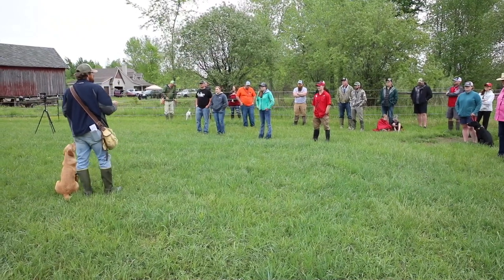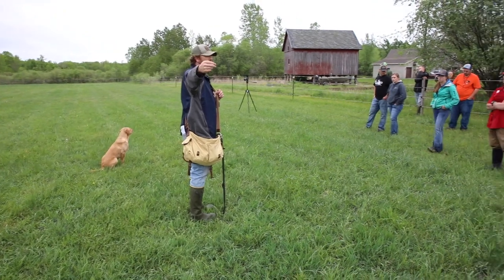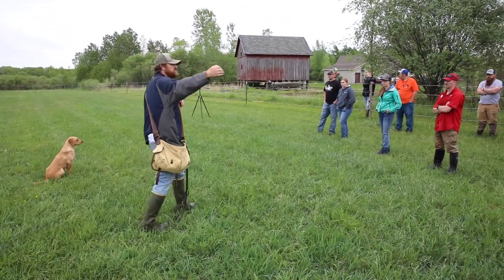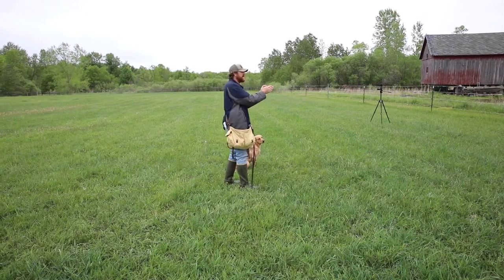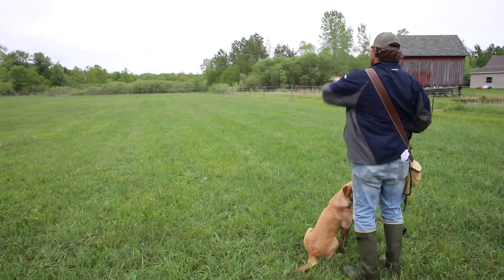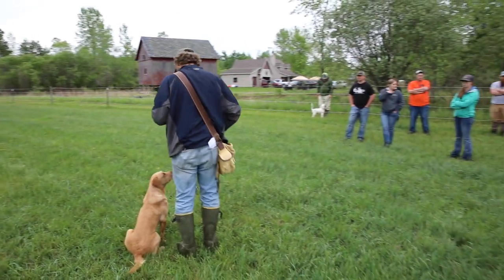Teach Dog to Quarter and Cast | S3 Ep: #25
Teach dog to quarter and cast! In this episode of Inside the DogBone Workshop, Jeremy shows you how we go about teaching a dog to quarter and cast. This is a very simple technique that takes repetition to form a habit. How do you get your dog to quarter and cast? You have to do it, and use the whistle, timing, and your own location to get the dog to mirror you. Do it enough, and it will become a habit to the dog.

Teach dog to quarter and cast in a fun way, turn it into a game, and form the habit.

Over the past several years we have been documenting our Handlers Workshops for a variety of reasons. One of the initial reasons was to use the content as supplementary footage included within our series of Training DVD's. After realizing that we had so much footage that I think is just as valuable as the DVD content itself, we decided that we should put the effort and time into organizing it in a way that we could effectively provide it to you as well.

"Dogs are our windows into the natural world." -Mike Gould

I think we could all use a few more windows these days. Now is a great time for us all to help someone out. Please share these with someone you think could use some help with their training.

Thank you for your support, and we hope you enjoy our newest dog training series where we teach dog to quarter and cast!